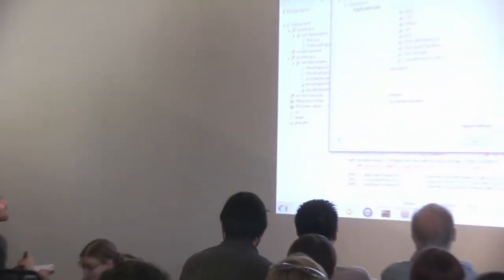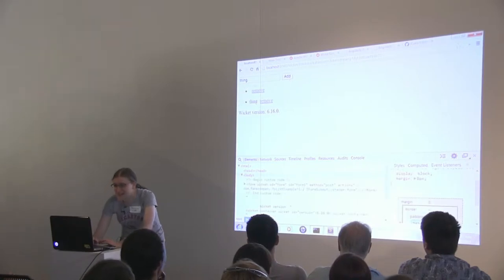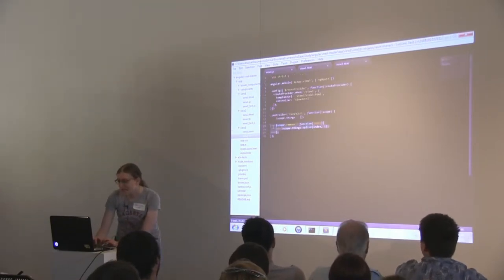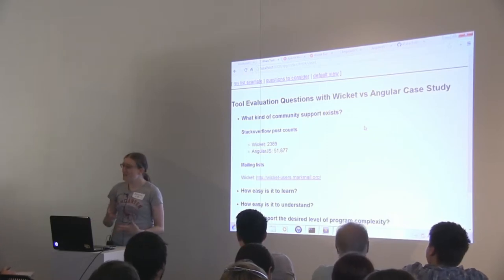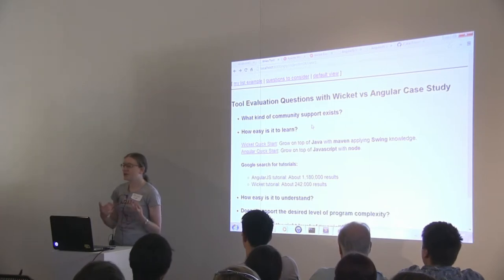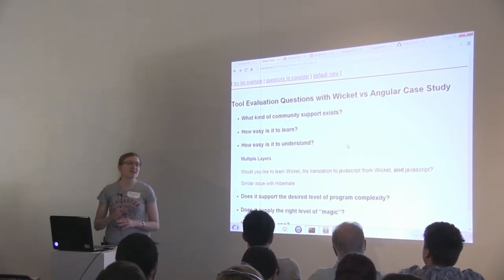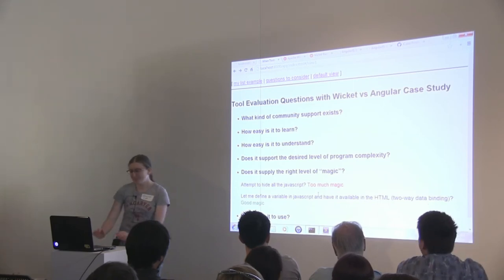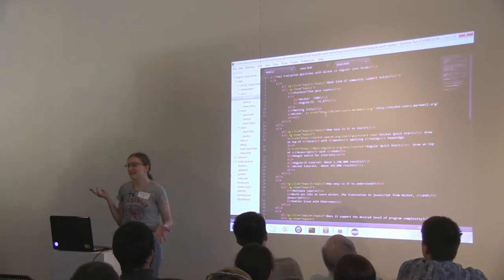A Tale of Two Frontend Frameworks - Jessica Codr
Jessica Codr talks about front end frameworks at Barcamp Omaha 2014. The very end of the presentation got cut off, I apologize. Technical difficulties.